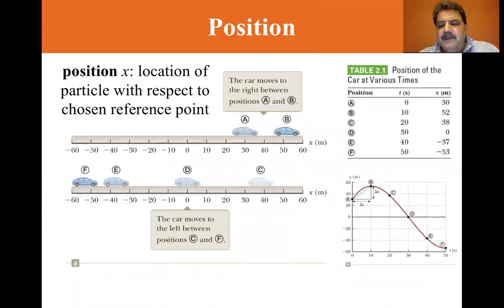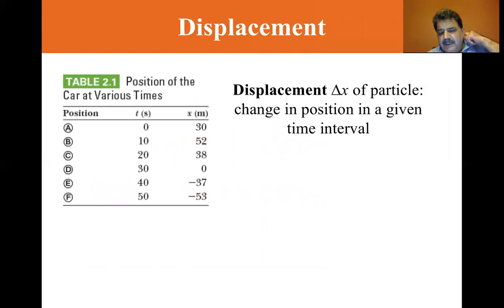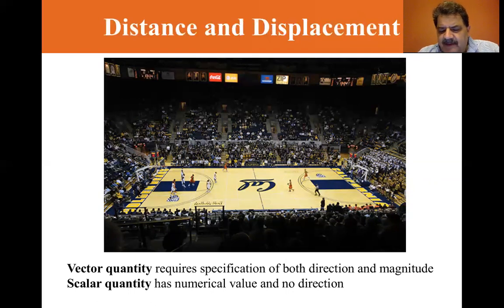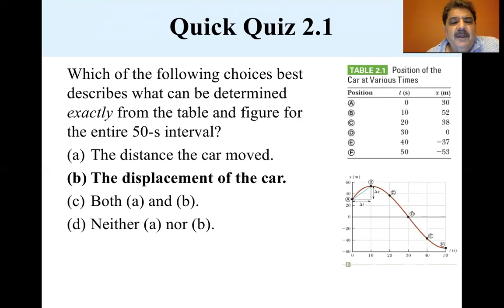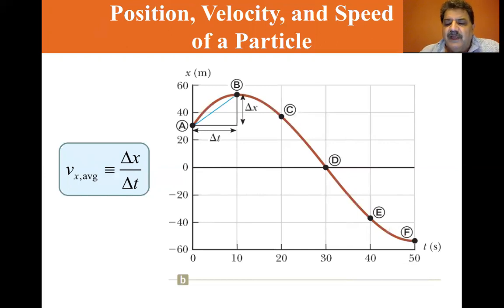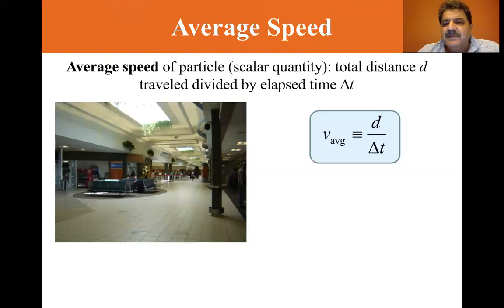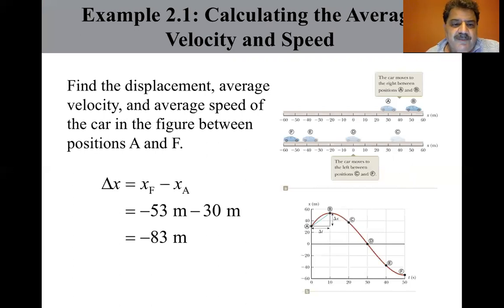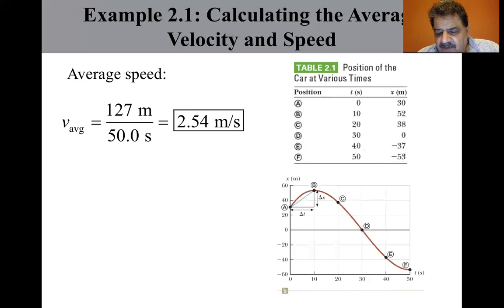University Physics Lectures, Position, Velocity and Speed